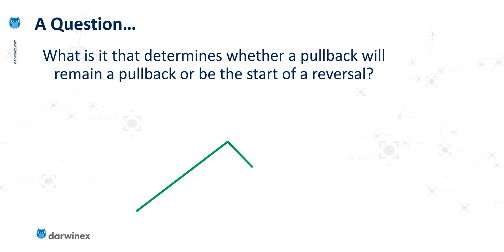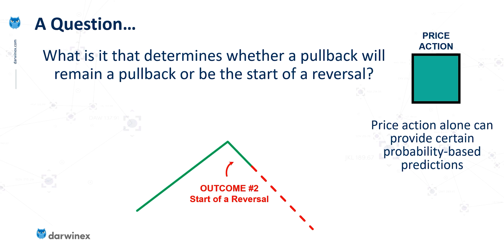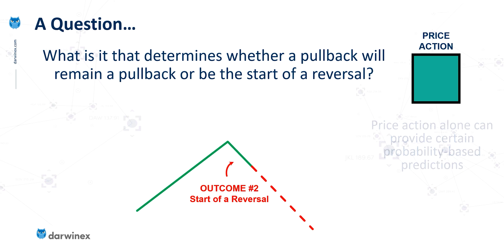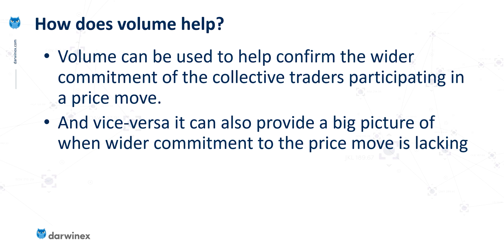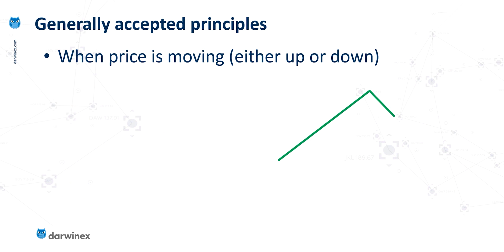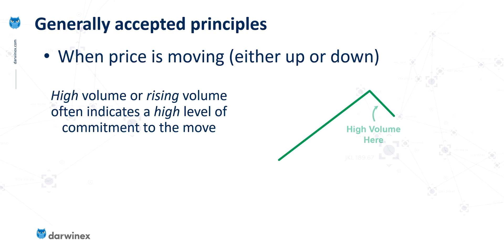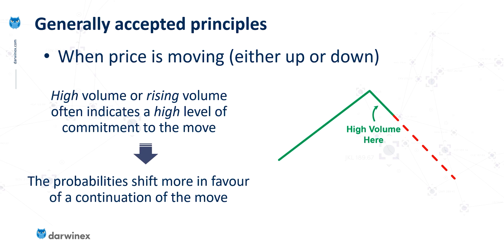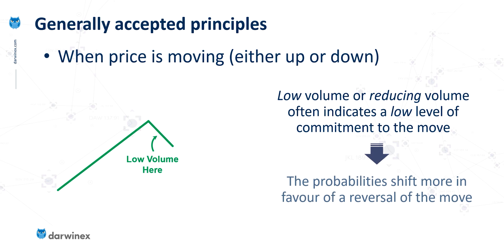Building Volume Data Analysis into Trading Strategies | Part 2 | Basic Volume Principles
By applying simple principles to the analysis of Volume Data, and building these into your trading systems incorporates additional insights into the underlying reasons for price action movements in the financial markets. In turn, this can then improve Trading Strategies by turning the probabilities slightly more in your favor.

Relying on Price Action data alone can mean you miss out on valuable intelligence, which can adversely affect and blur your decision-making process. In this video, the basic underlying principles of how to interpret Volume Data are covered, laying a foundation for future episodes where more detailed interpretation will be covered.